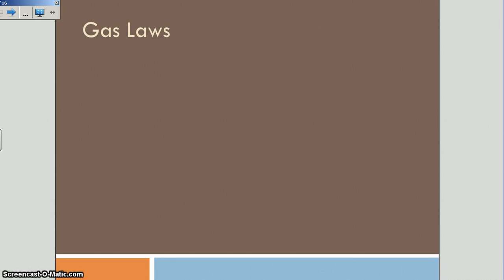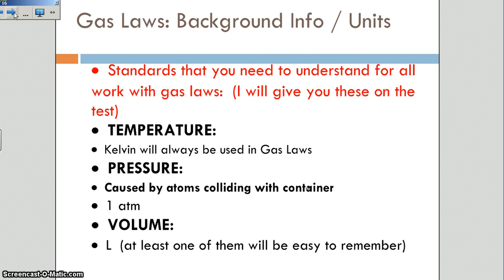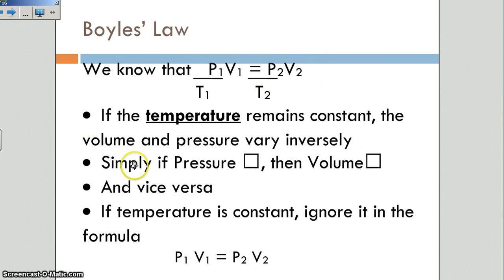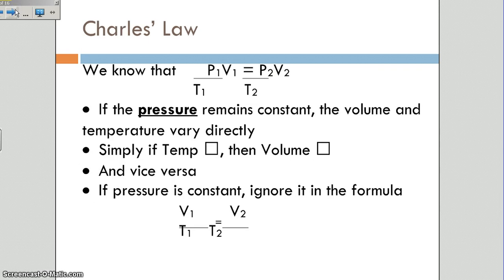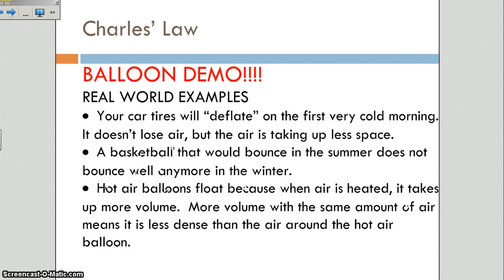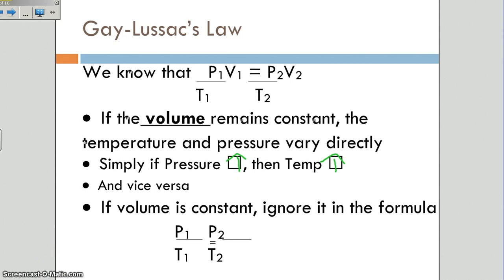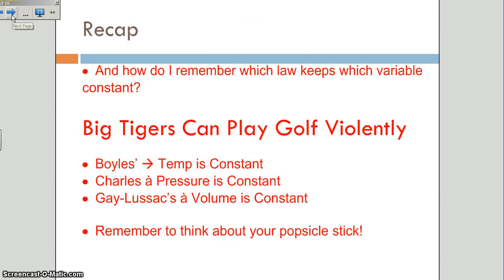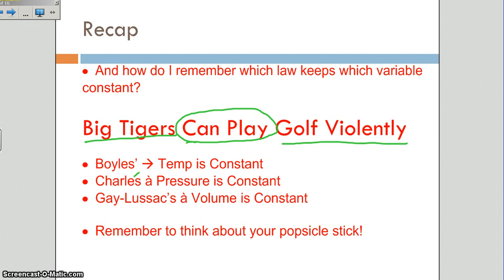Gas Laws Lecture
Listen and take notes